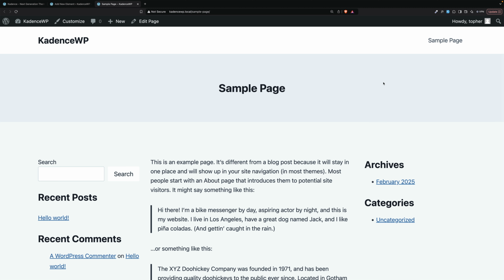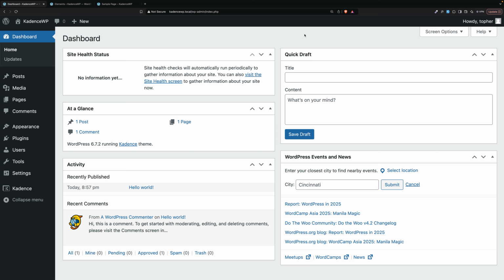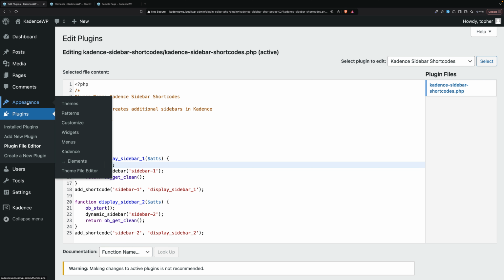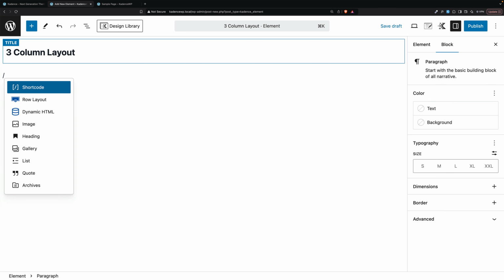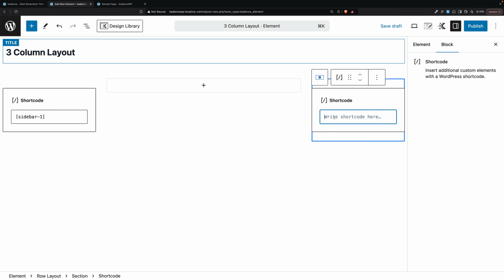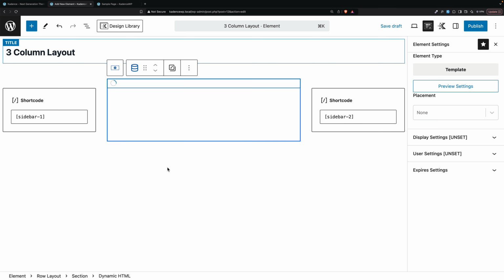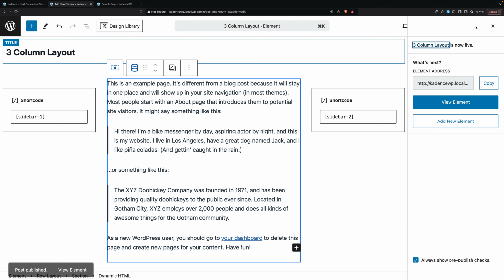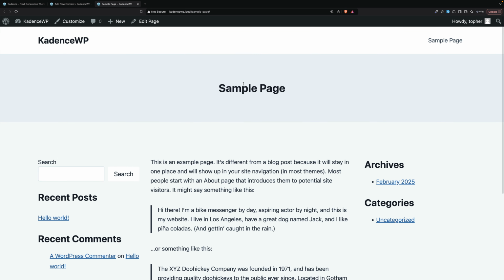How To Create A 3 Column Layout in KadenceWP for WordPress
My default Kadance can only have a sidebar on one side or the other.  In just over three minutes I'll show you how to make a layout with sidebars on both sides of content in the center.